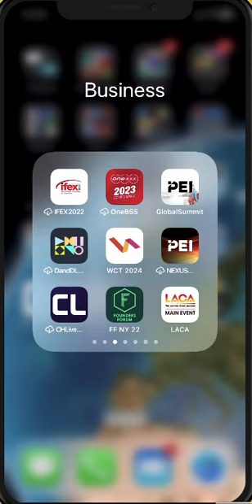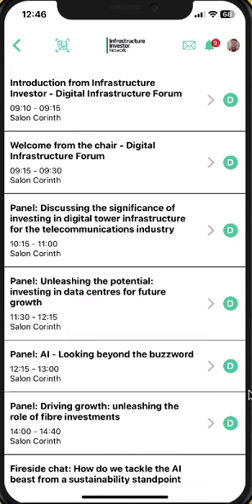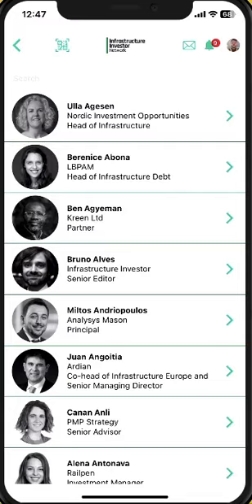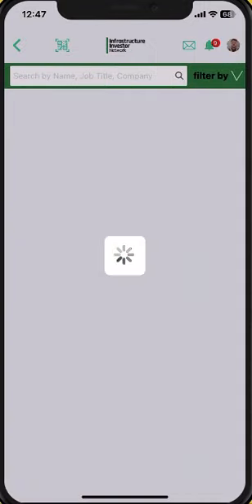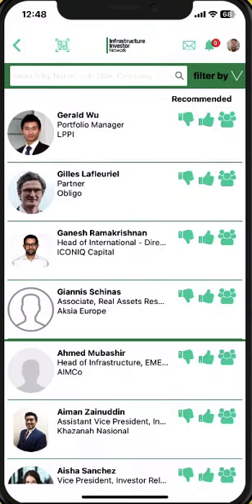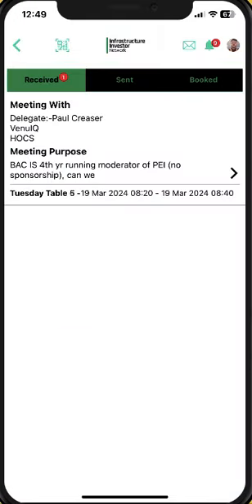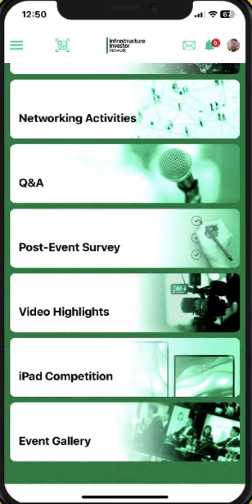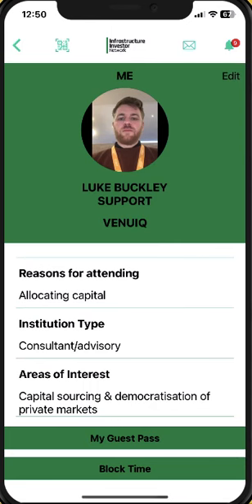VenuIQ Event Apps Overview